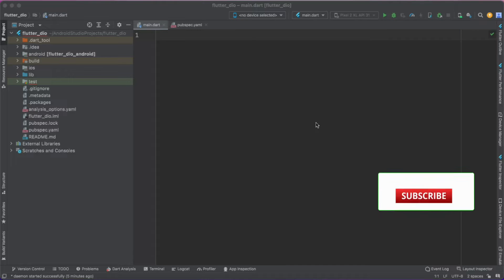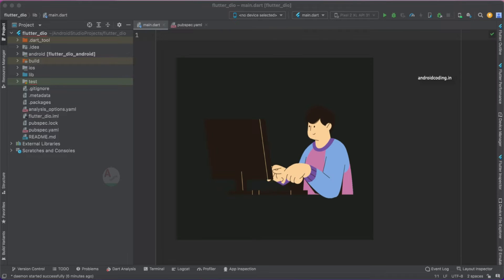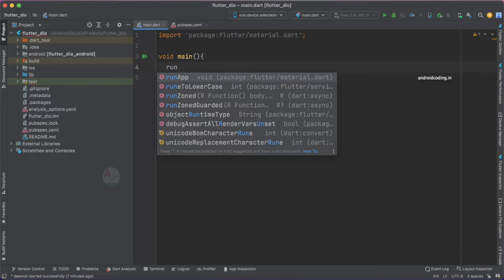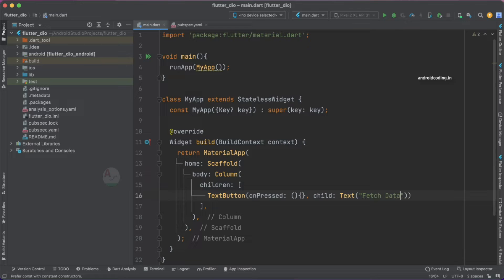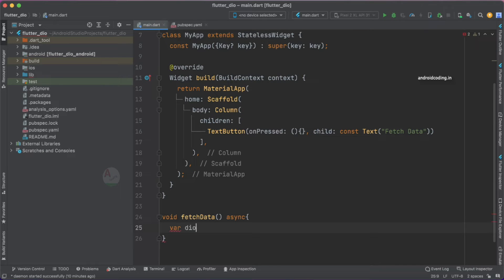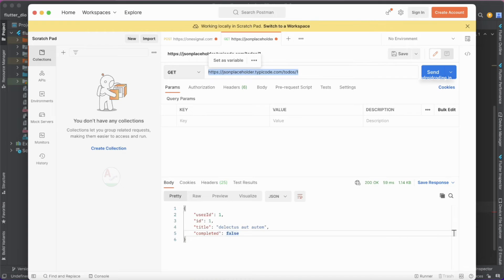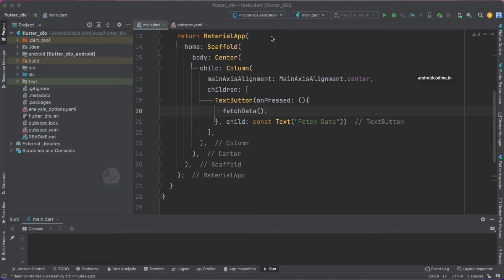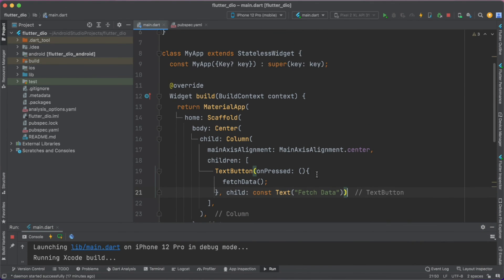Flutter Dio Tutorial | API Calls Made Easy (GET Request Example) | amplifyabhi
🚀 Learn how to make API calls in Flutter using the Dio package!

In this tutorial, we’ll cover:
 • Setting up Dio in Flutter
 • Making GET requests step by step
 • Handling responses and errors
 • Real-world API call example

The GET API request is the most commonly used API call — every time you fetch information from the web, you’re using GET!

👉 If you want to learn POST, PUT, DELETE and advanced Dio features, check out the full Dio playlist

*** Tutorial Collection ***

*** Free Courses ***